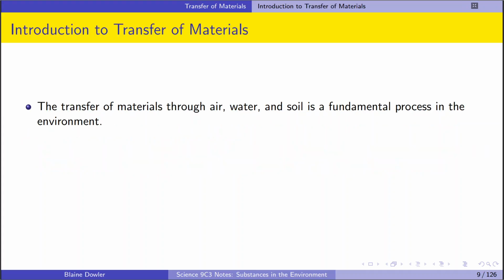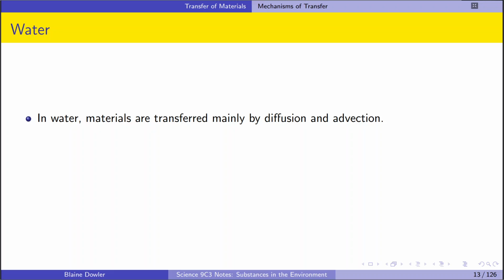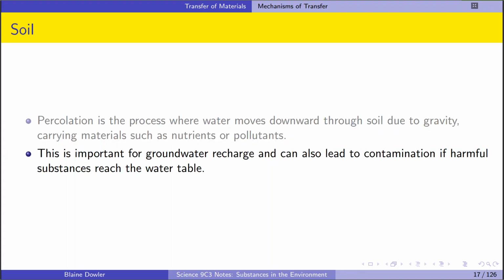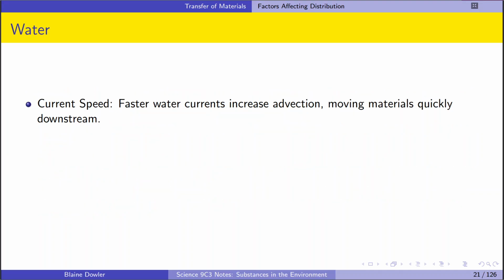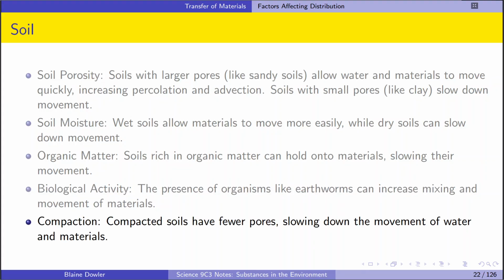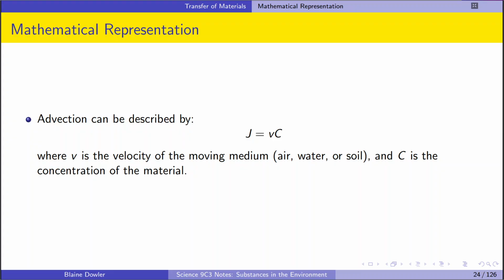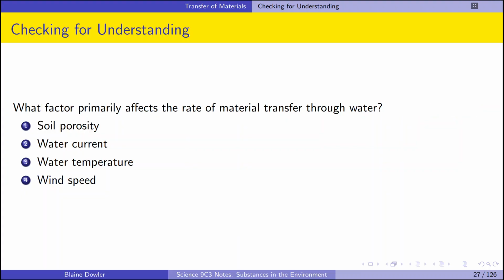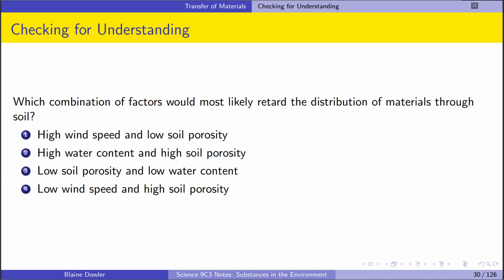Science 9C3a: Transfer of Materials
The science behind how materials transfer in nature, correlated to Alberta's Science 9 curriculum.